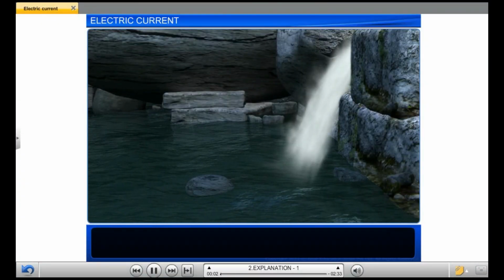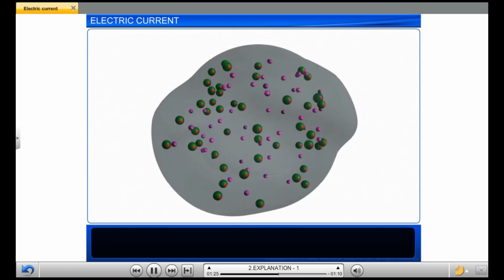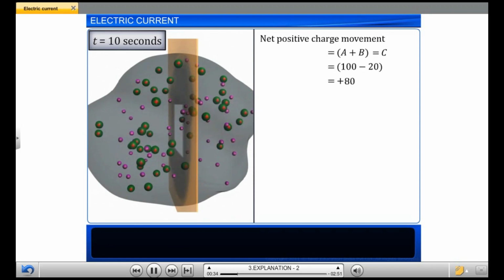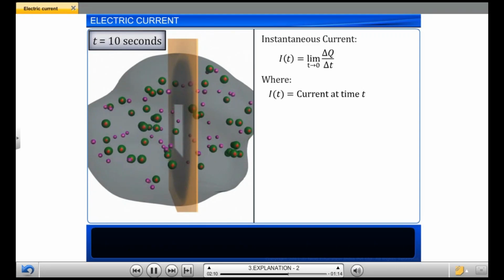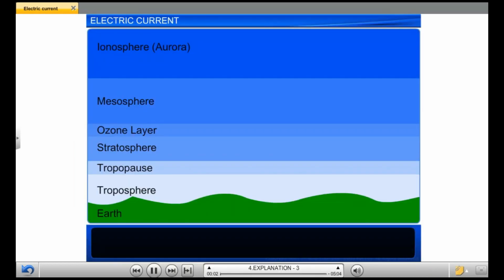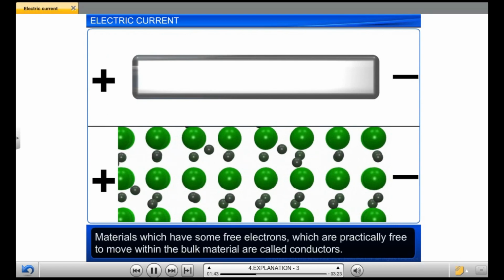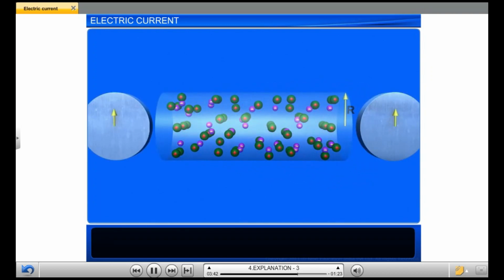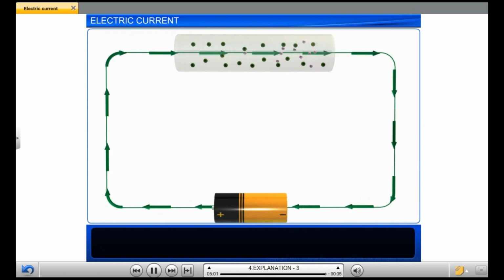Electric Current | Physics | Class 12th | CBSE | JEE | NEET | NCERT ePathshala